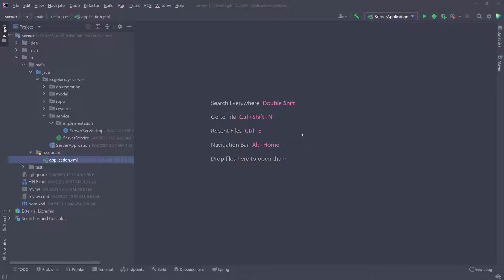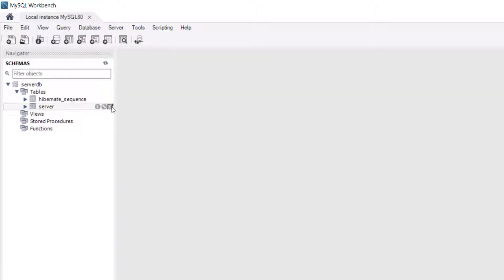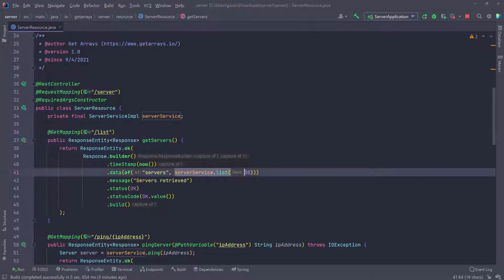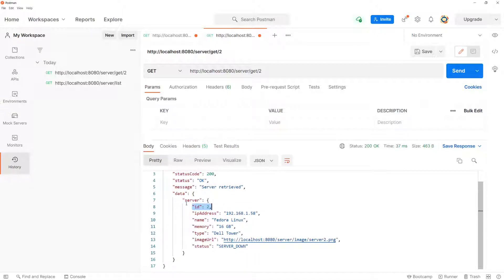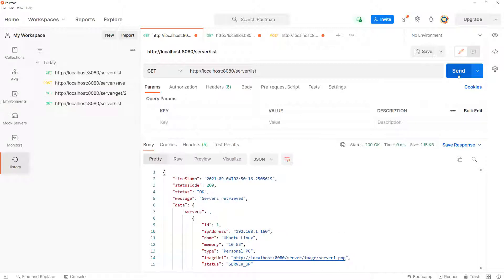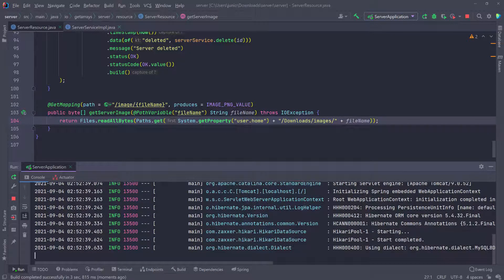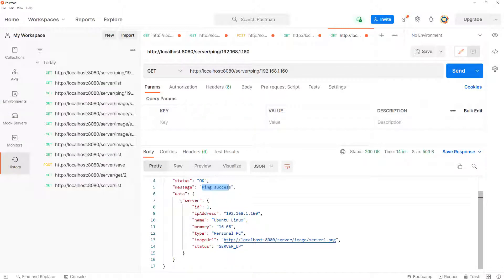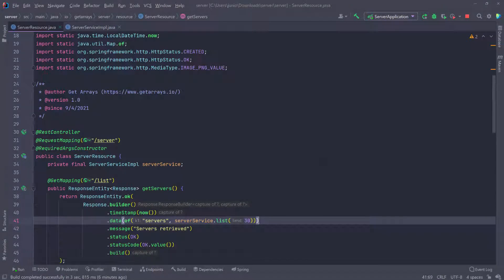Full Stack Spring Boot RESTful API with MySQL and Angular | RxJs State Management - Part 12